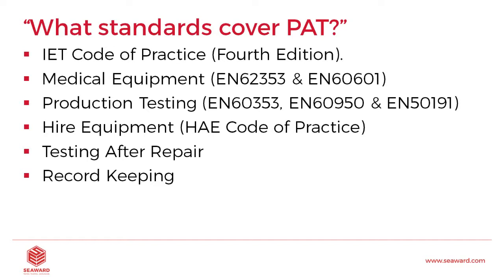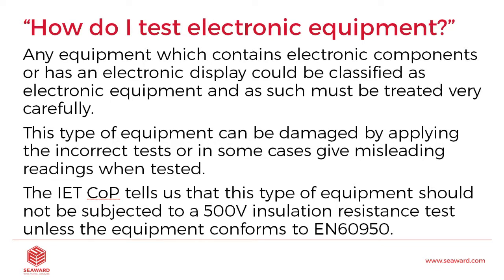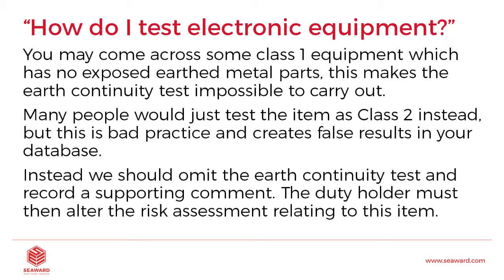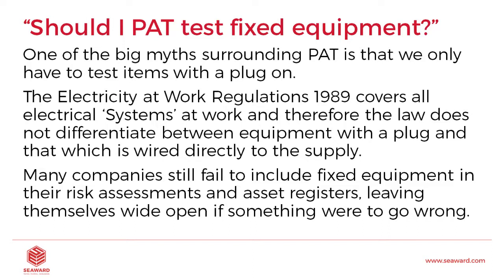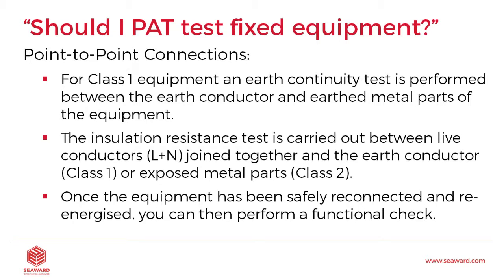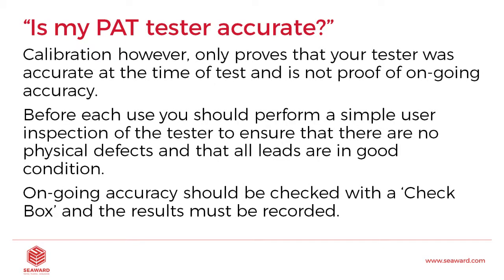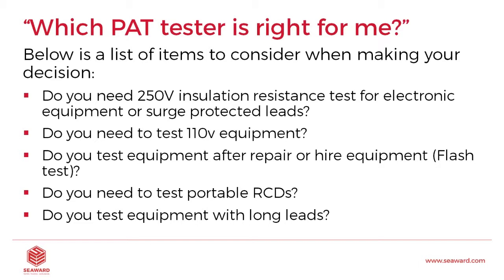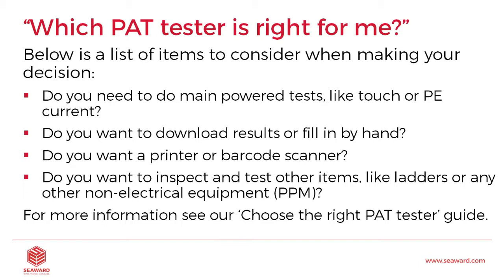PAT FAQs Webinar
This webinar is based on the most common frequently asked questions we receive from portable appliance testing professionals.

We cover:

■ Is PAT a legal requirement & what are the standards?
■ Testing electronic equipment (laptops, PCs etc.)
■ Fixed appliance testing
■ Calibration and checking on-going accuracy
■ What tester is right for me?

You can find a full list of our PAT FAQs